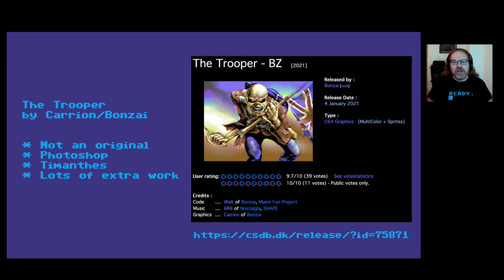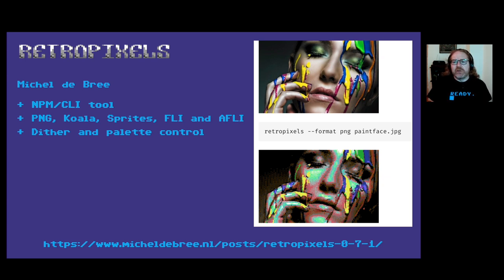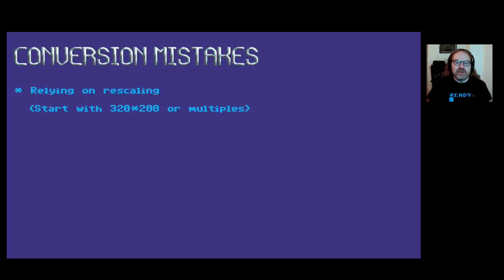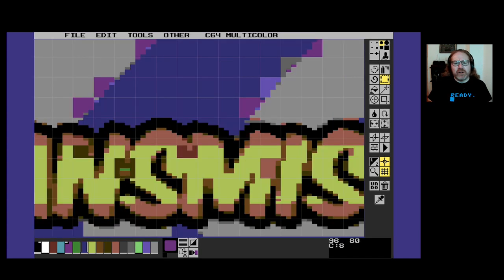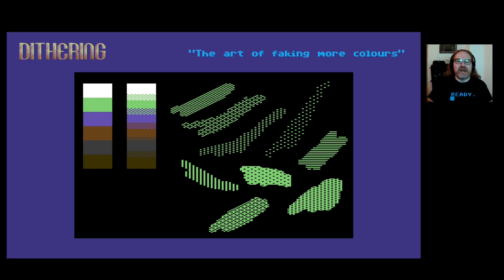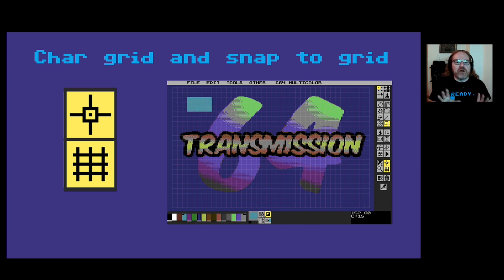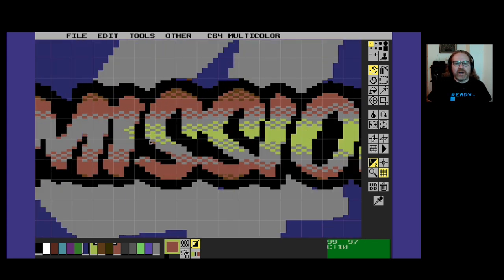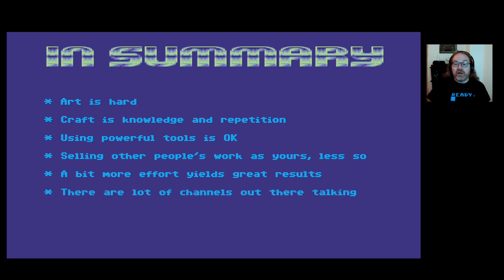Talk: Cheating like a pro – a few tools to get you pixeling and converting for The Commodore 64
Talk by Christian Heilmann (Cupid/Padua/The Solution, codepo8) on how to make graphics for the Commodore 64 in today's times. Created for and shown at Transmission64 on April 24th, 2021.